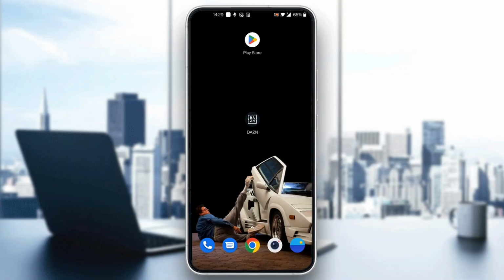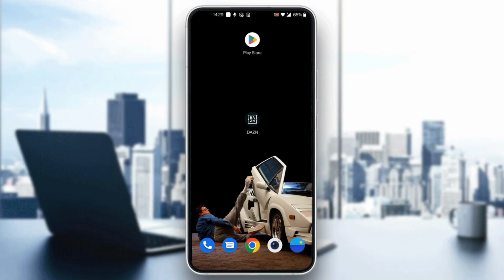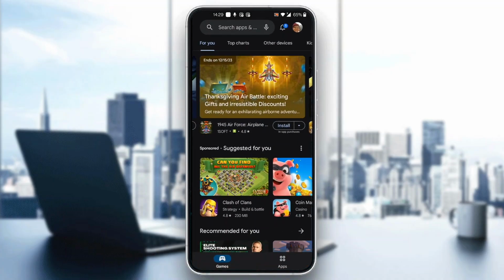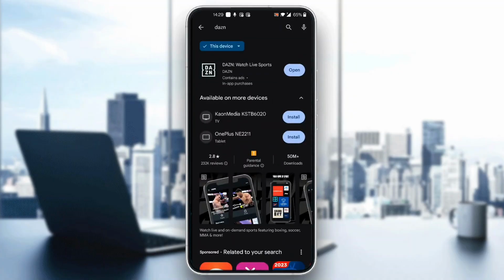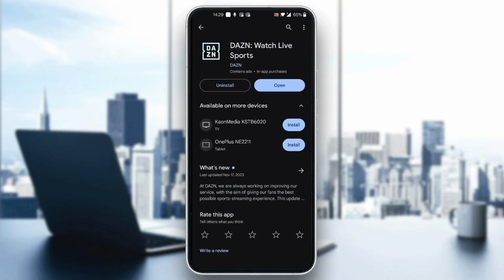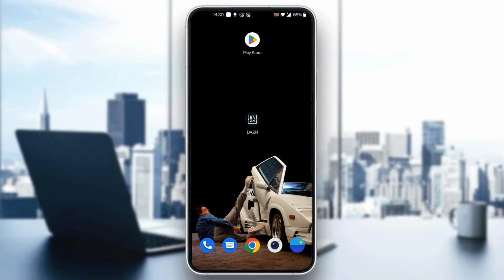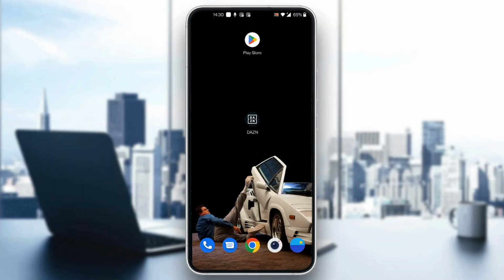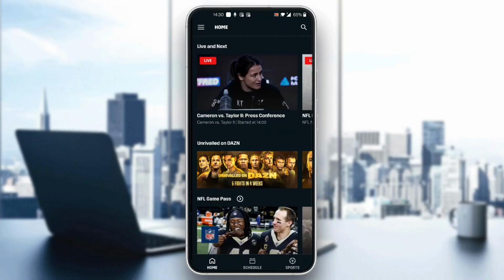How To Use Dazn App Tutorial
Today we talk about use dazn app,dazn app,dazn streaming,how to use dazn app